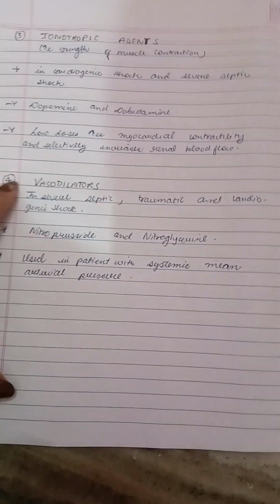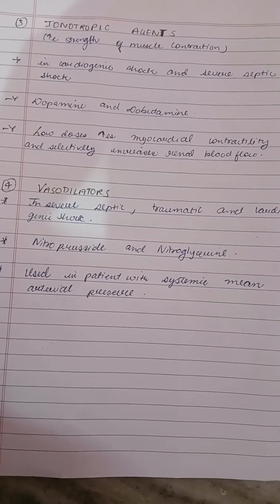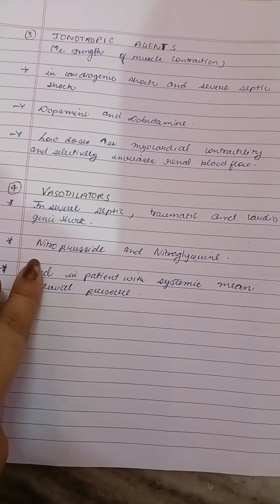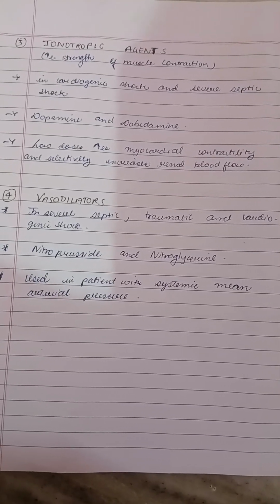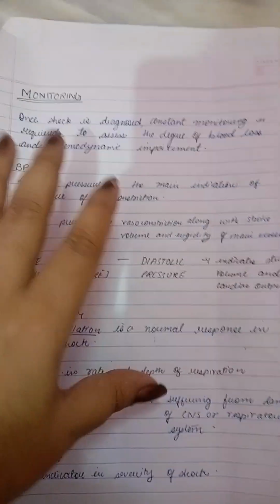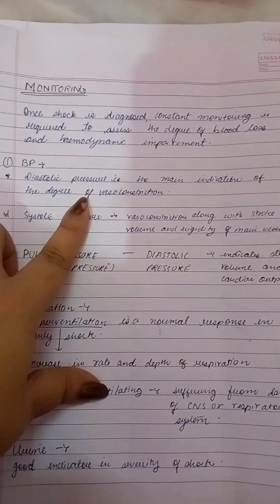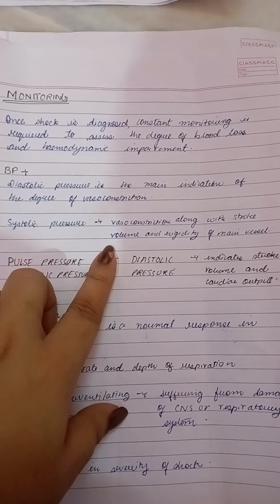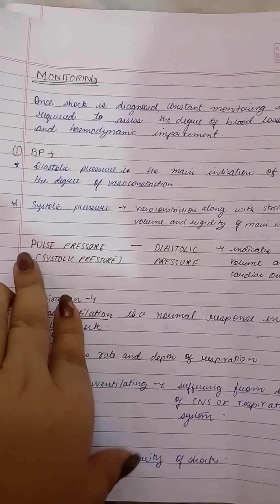SHOCK 14 ( Basic To Dentistry) @ Making Learning Easy By Dr.Priyanka Jain ( MDS)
Shock # Management # Drugs basic science # oral surgery # dentistry # dental maxillofacial bds # mds simplified
Queries-
bds
mds
dental subject
studying dentistry
basic science
Impaction
local Anesthesia
Exodontia
maxillary sinus
shock
dentistry topics